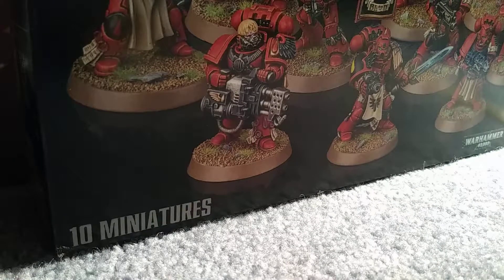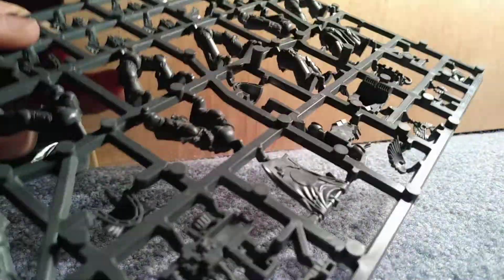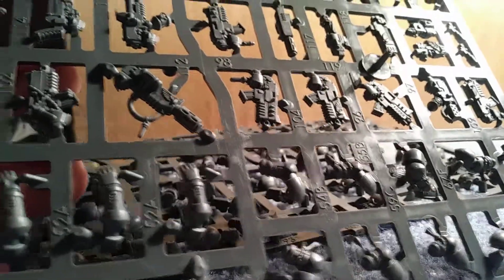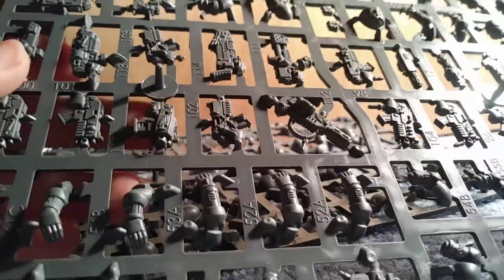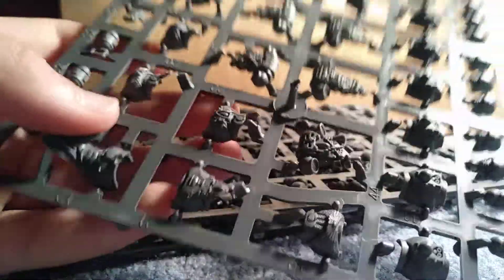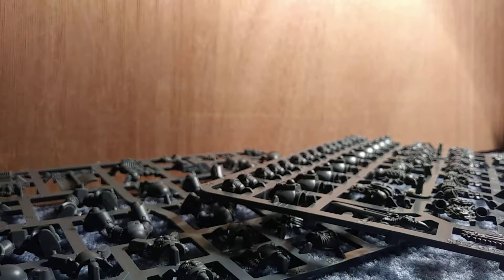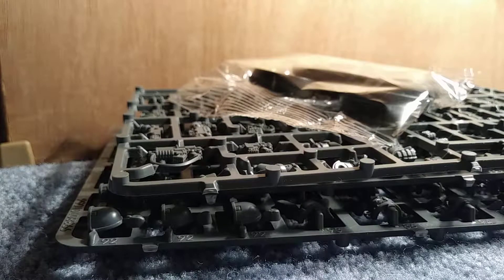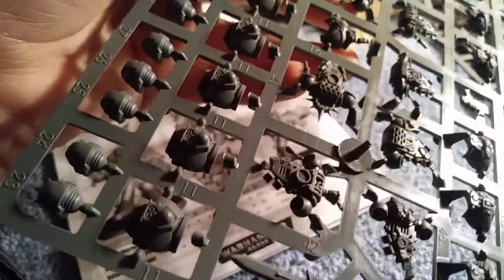Blood angles tactical squad review warhammer 40k